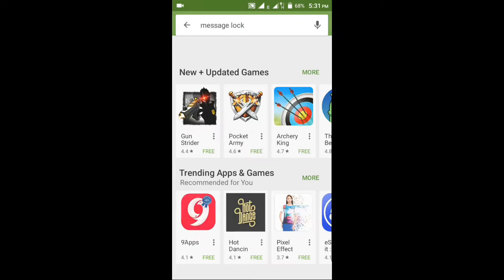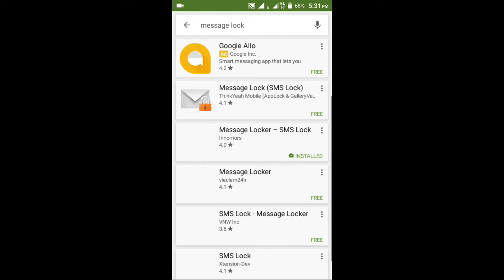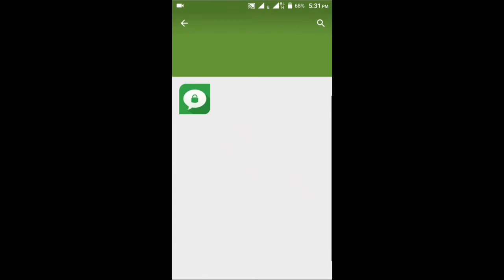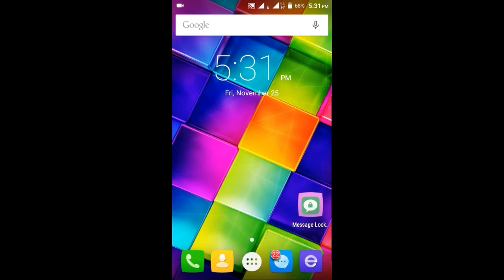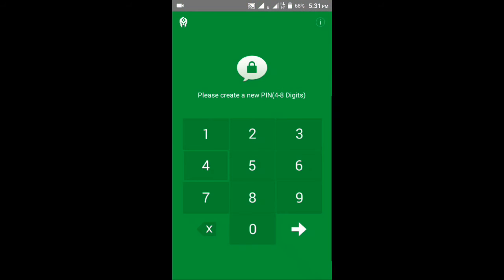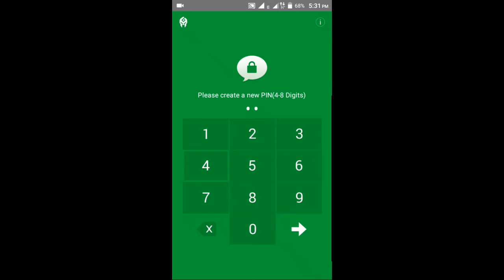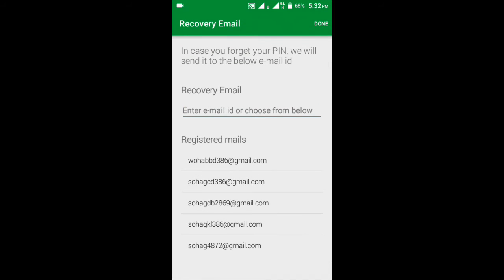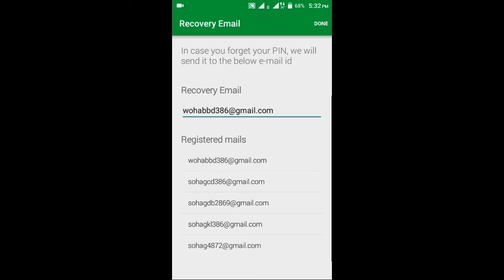Sms, messenger,Email,gmail সব কিছু লক করে রাখুন নতুন সিস্টেমে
কিভাবে দৈনিক ১০০ মিনিট ফ্রিতে কথা বলবেন নিজের নাম্বার লুকিয়ে রেখে? how to make free calls

কিভাবে আজীবন ফ্রিতে ফেসবুক ব্যবহার করবেন। How to use free Facebook?